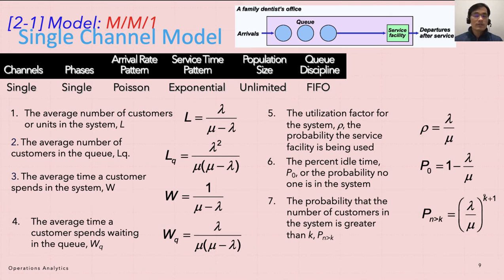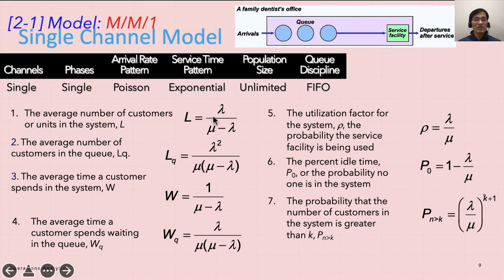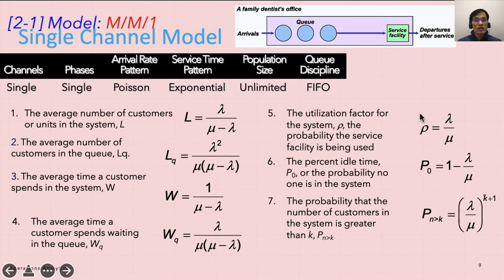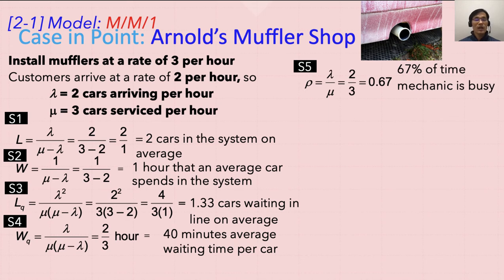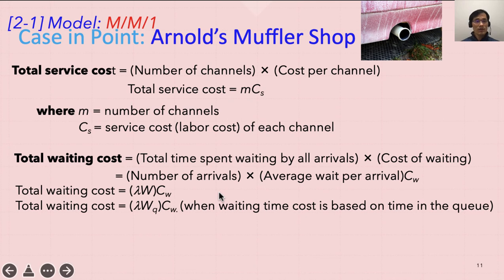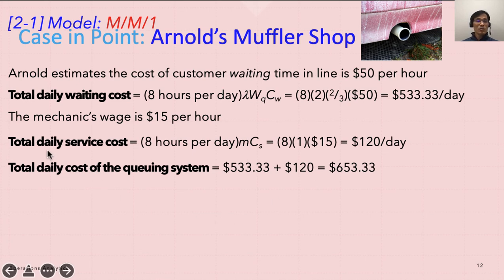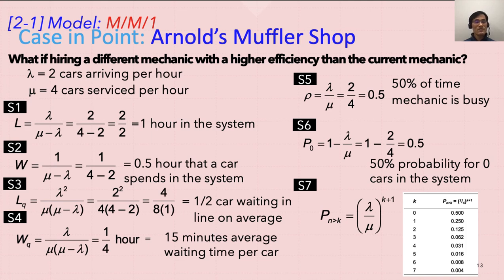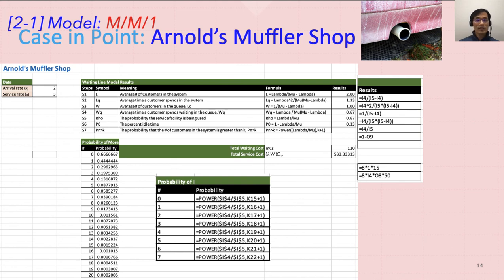Lecture 08 2 MM1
Queuing theory, MM1, waiting line